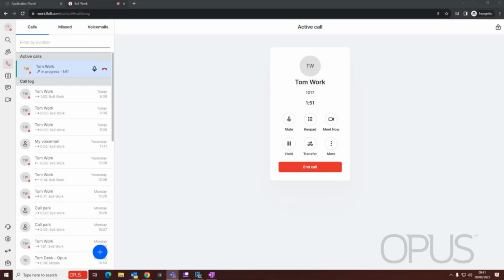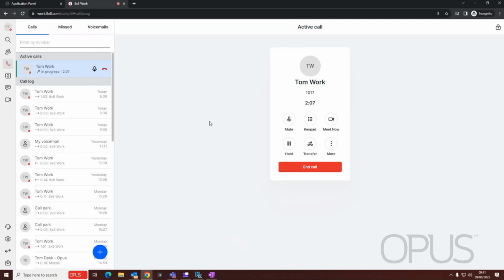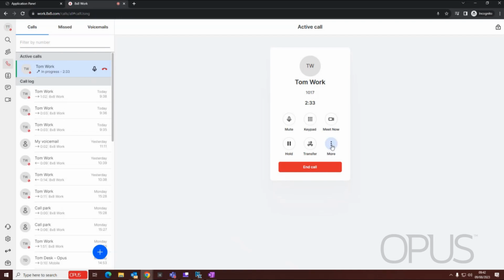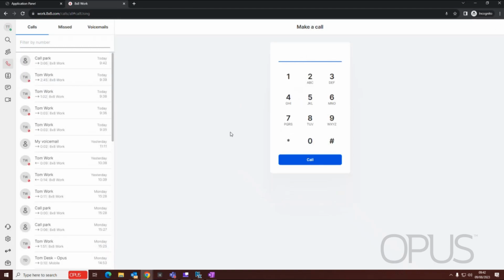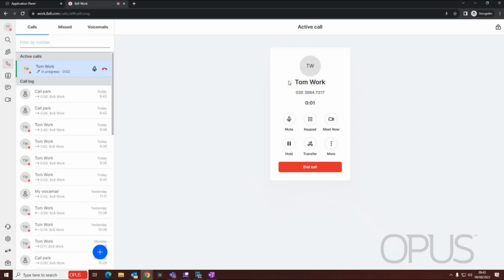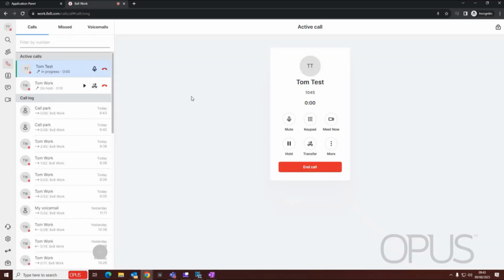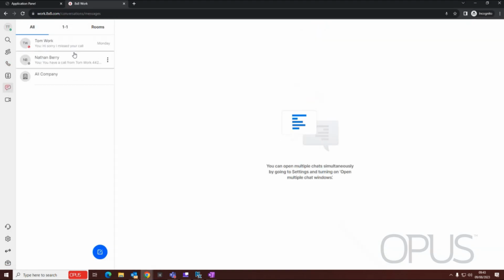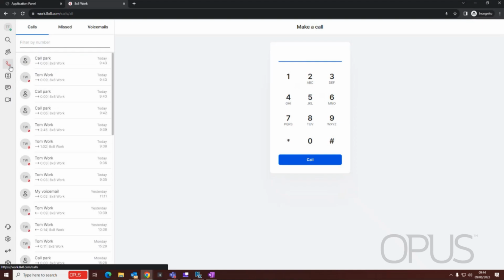8x8 Work for Web - Parking a Call | Opus Technology